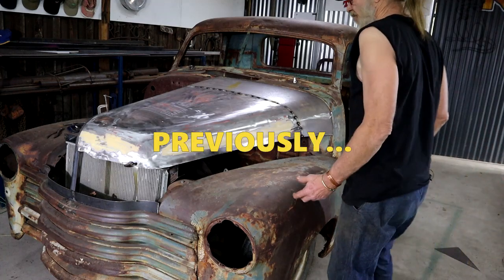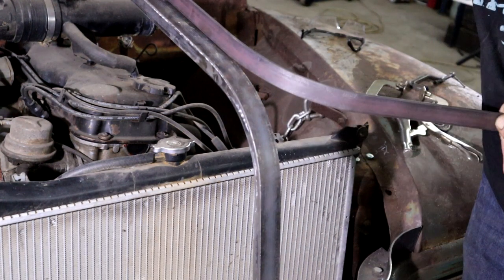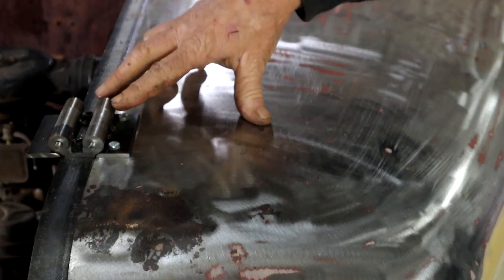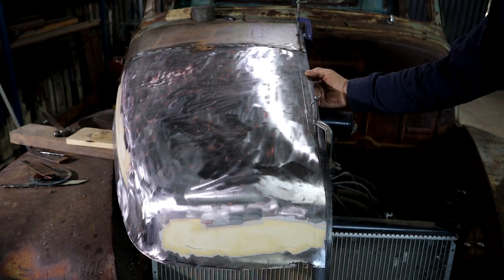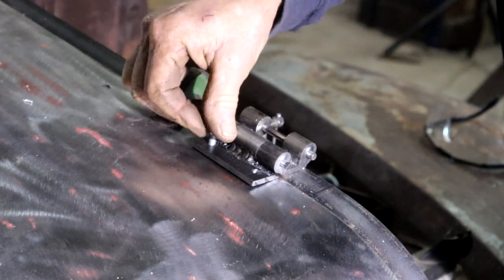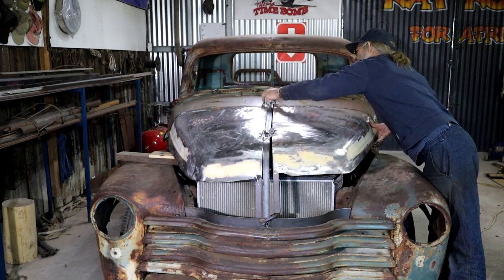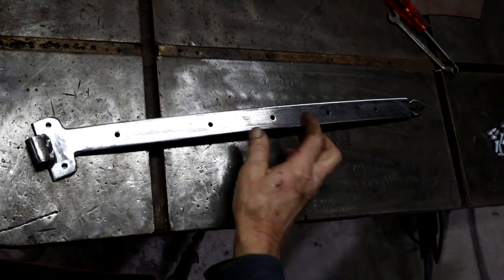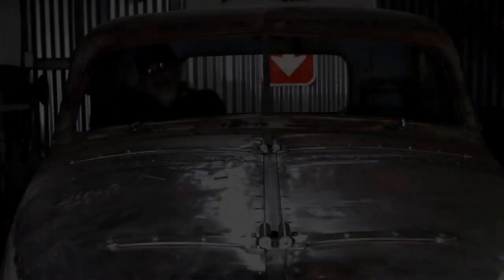BUILDING CUSTOM BONNET/HOOD (Part 2) - The Hinges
Following the previous video when I started building a custom bonnet/hood for the 1951 Chevy Budget Rat Truck, I build custom hinges from scratch and test them to see if they work.